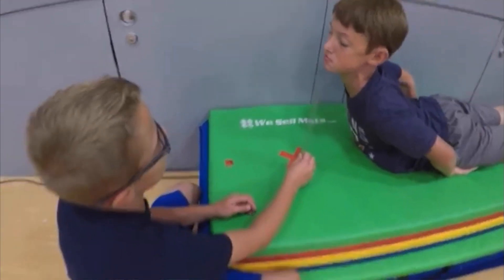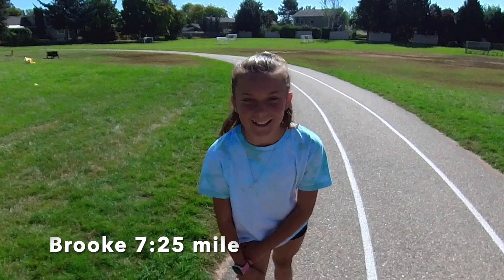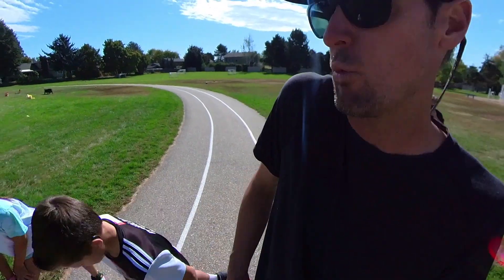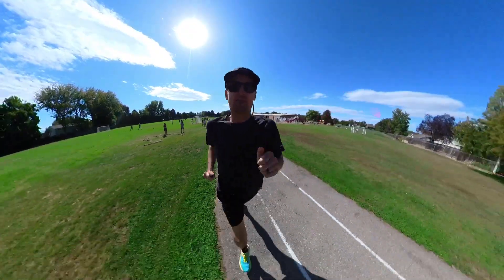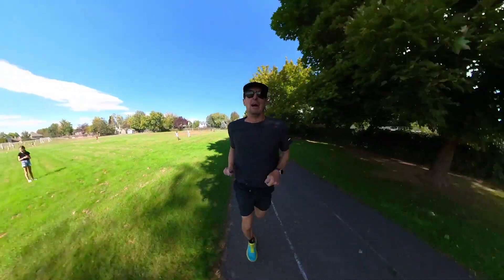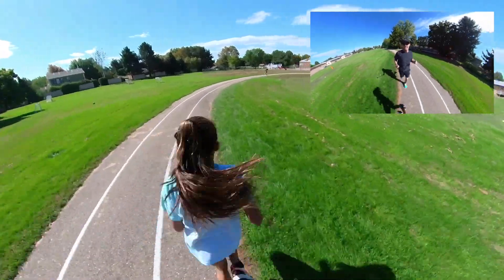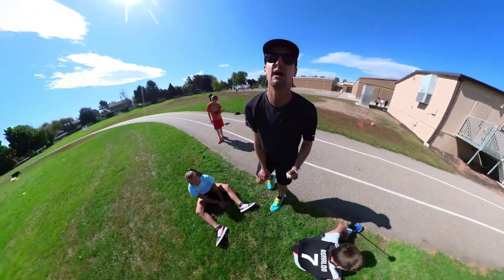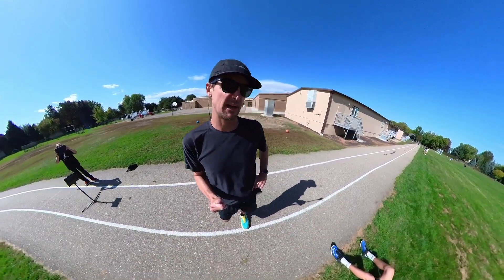Beat the PE Teacher | Can I beat the fastest kids in school?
We just finished Fitness Tests in P.E. class. I am going to challenge the top students in each test! First up is the fastest mile runners! Can I beat the fastest boy and girl in the school?